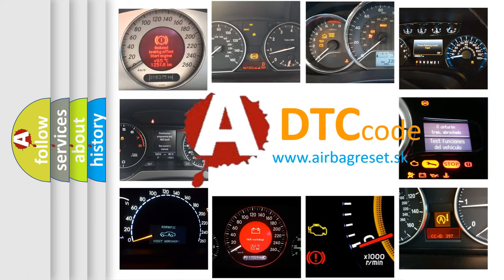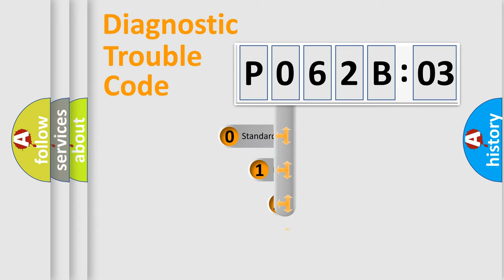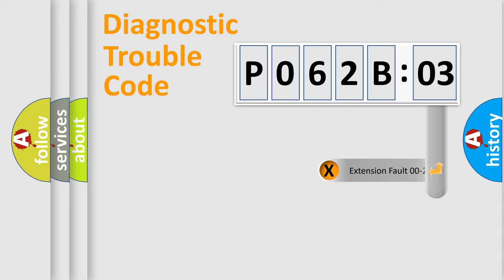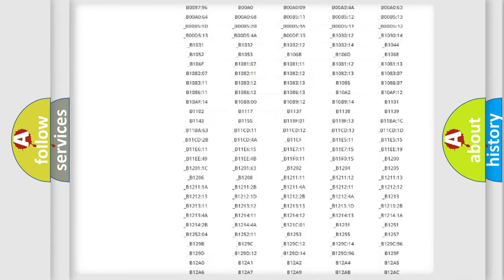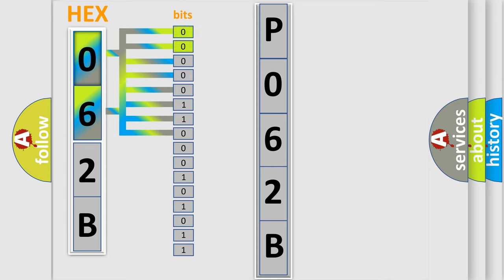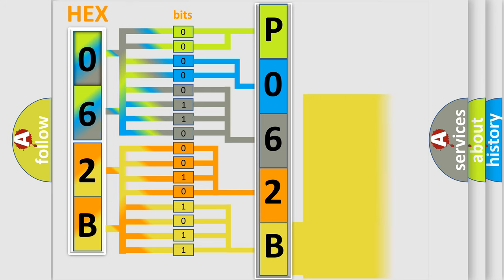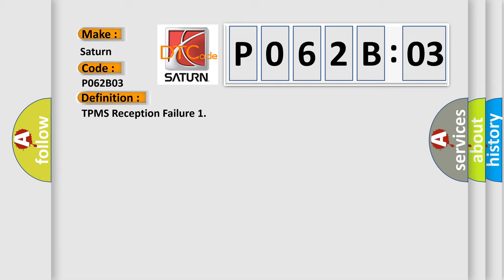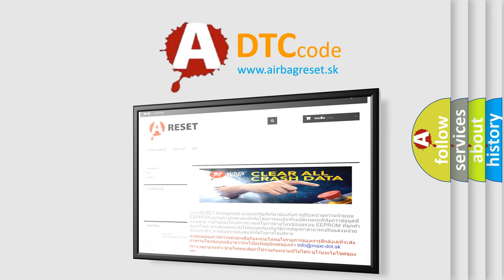DTC Saturn P062B-03 Short Explanation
Contents:
0:21 Basic DTC analysis according to OBD2 protocol standard.
1:48 Insight into programming
2:58 A diagnostically understandable description of the Diagnostic Trouble Code
3:05 Basic error definition

Make:
Saturn
Code:
P062B 03
Definition:
TPMS Reception Failure 1
Cause:
TPMS TransmitterReceiver Modul
Failure Type: